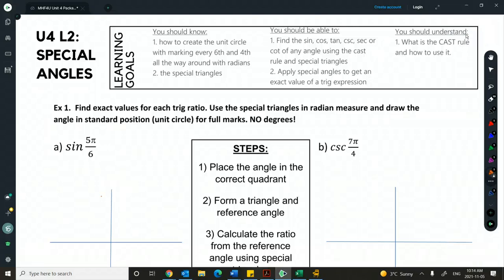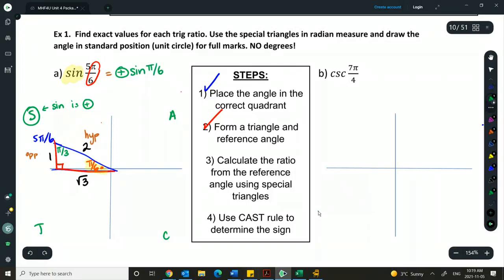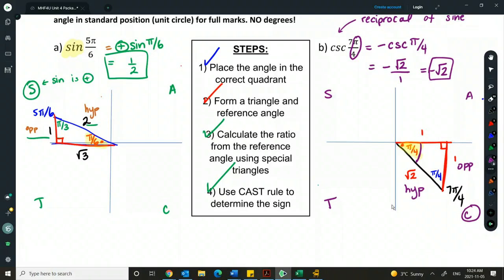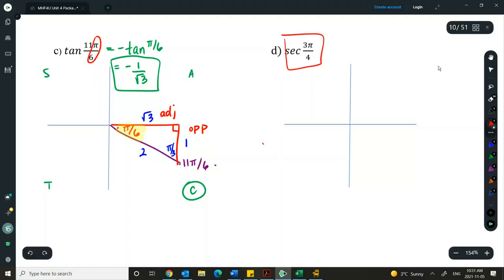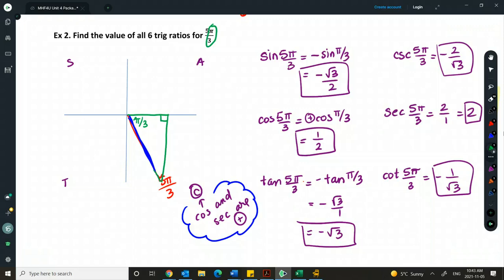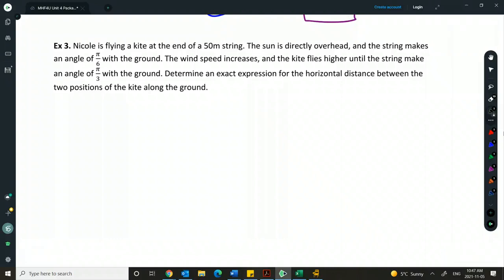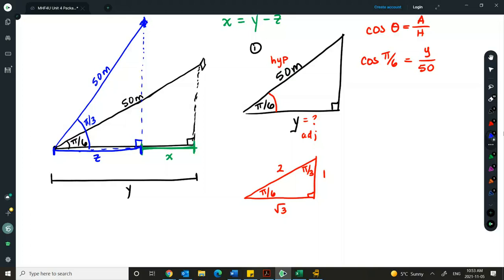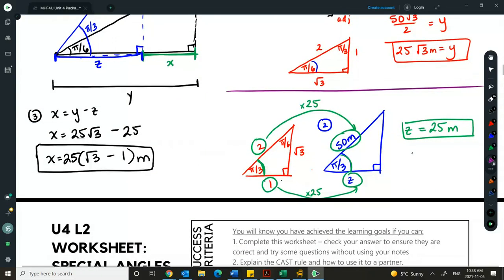CAST rule in Radians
In this lesson, we evaluate angles above pi/2 radians using the special triangles and the CAST rule.